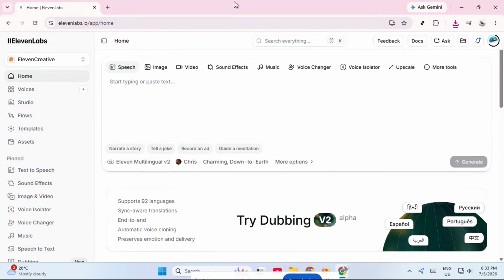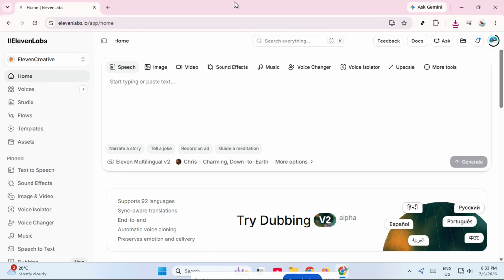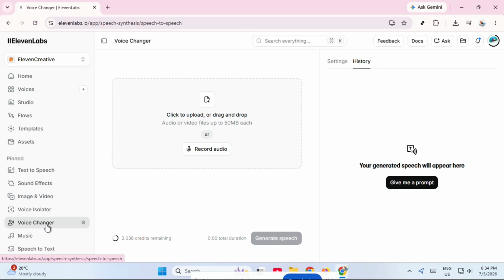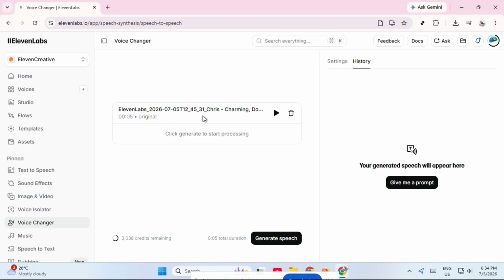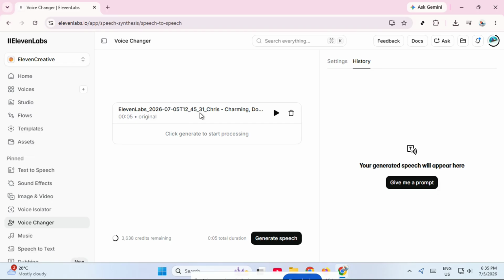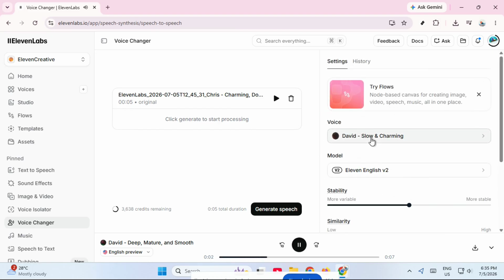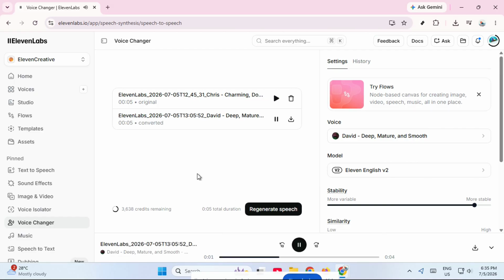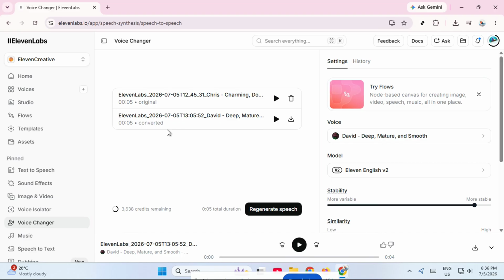How To Use Speech To Speech On ElevenLabs (Easy Guide)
Learn how to use Speech to Speech on ElevenLabs to convert your voice recording into another voice while preserving tone, emotion, and cadence.
This quick tutorial walks you through Voice Changer, voice selection, and generating your transformed audio step by step.

🕚Timestamps:
0:00 Intro
0:16 Sign In To ElevenLabs
0:31 Open Voice Changer
0:49 Upload Or Record Audio
1:12 Choose A Target Voice
1:43 Generate The Converted Voice
2:12 Review And Final Tips

✍️What You'll Learn In This Video:
• How To Access Speech To Speech In ElevenLabs
• How To Upload Or Record Audio For Voice Conversion
• How To Choose A Default Voice, Library Voice, Or Cloned Voice
• How To Generate AI Voice Output With Natural Tone Preservation
• How To Preview And Refine Your Converted Audio

💡Pro Tips For Using Speech To Speech On ElevenLabs:
• Use clean, high-quality source audio for the best conversion results.
• Record in a quiet space to reduce background noise and distortion.
• Match the target voice to your content style for more natural output.
• Keep your speech pacing steady so ElevenLabs can preserve cadence more accurately.
• Try multiple voices if the first result doesn’t match your desired tone.

🌐 Access ElevenLabs Here:
  elevenlabs.io